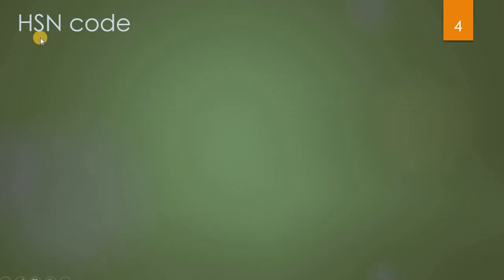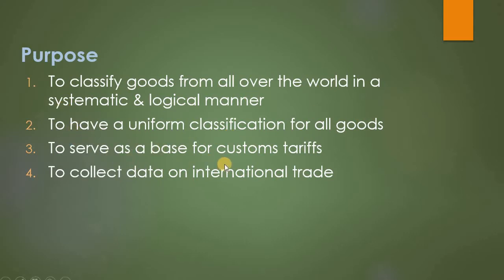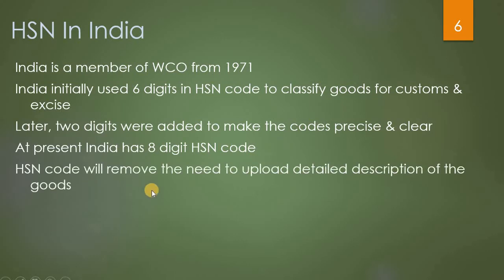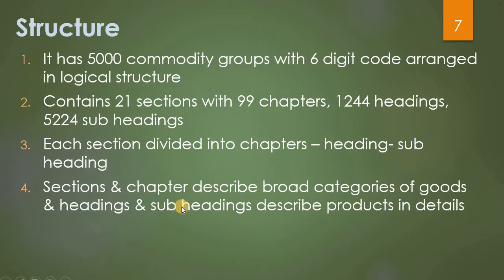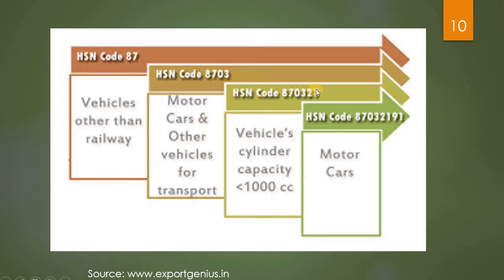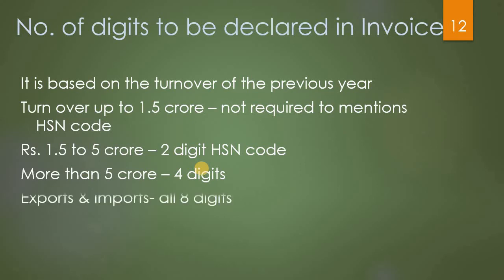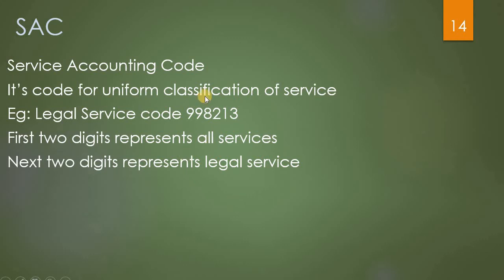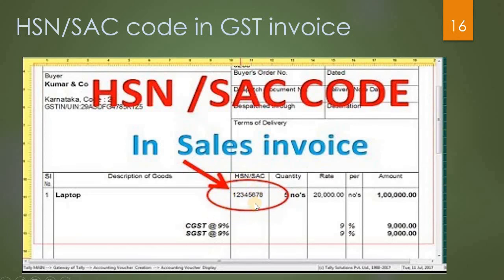GST- Chpt 3: Session 5: HSN/SAC code under GST